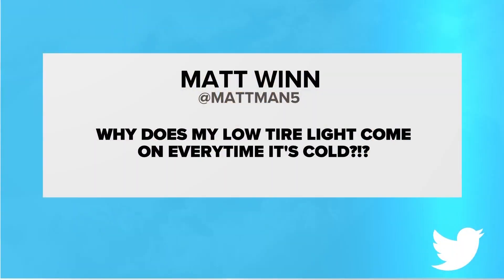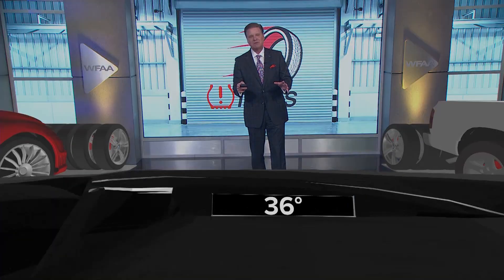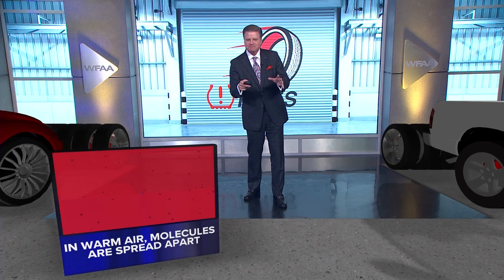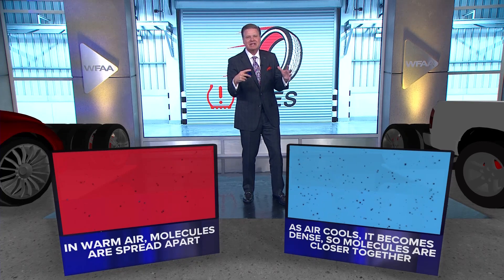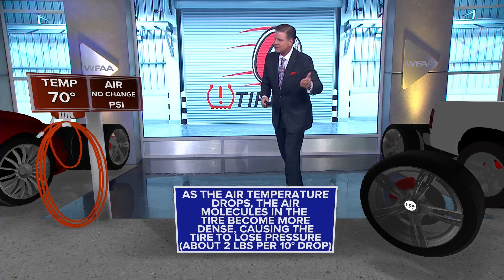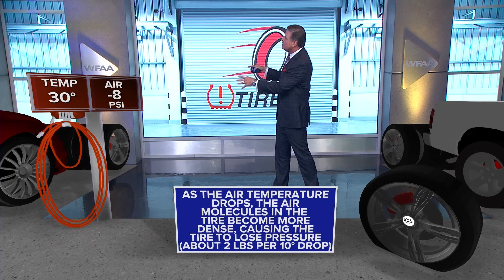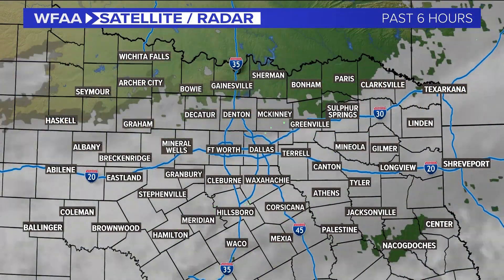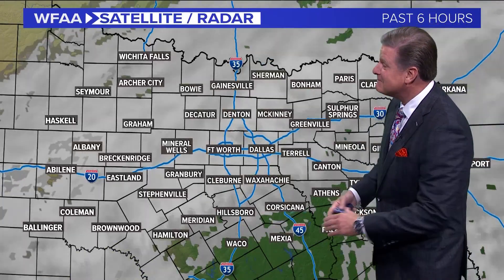Why does tire pressure get low when it's cold outside?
When there's a sudden cold snap, you may be wondering why your tire pressure light comes on. Here's why.